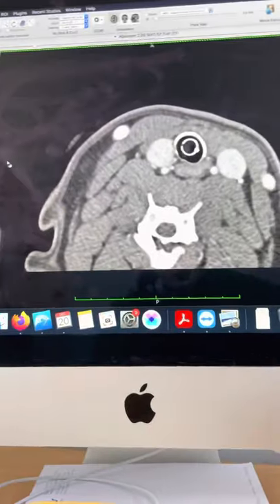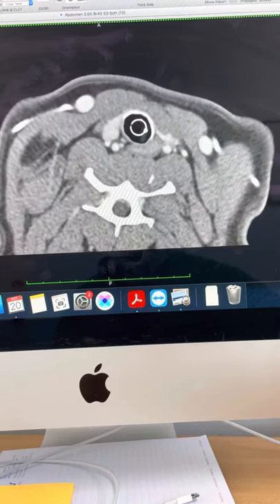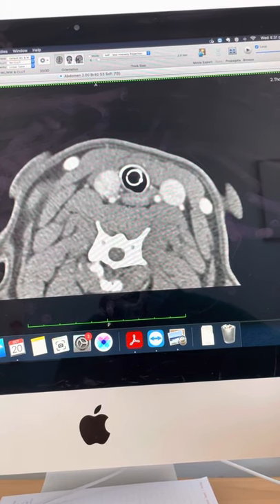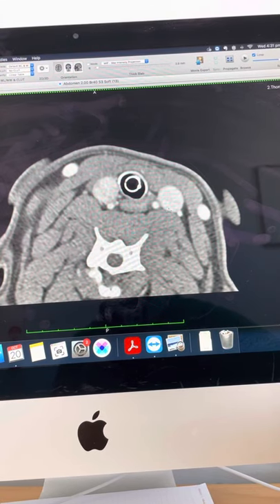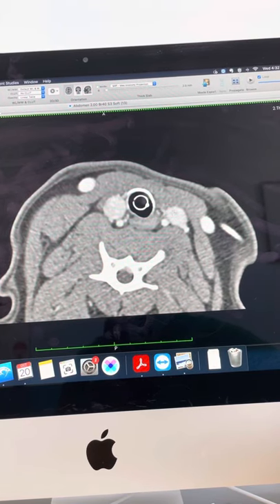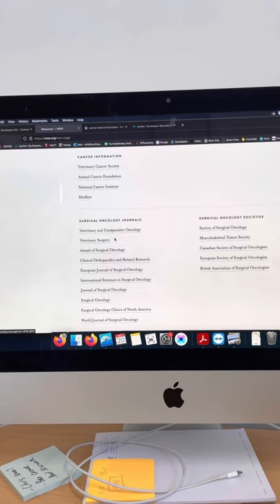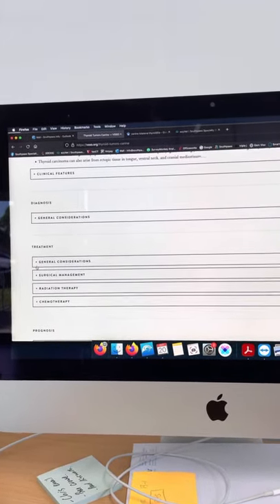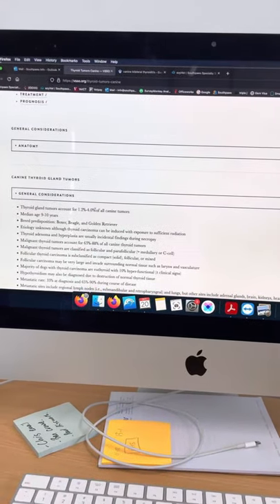Possible thyroid carcinoma in a 3 year old dog???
Interesting case of the day from Dr. James Simcock. 3 year old Aussie Bulldog with a suspected thyroid carcinoma. James reviews the CT scan and discusses a little about thyroid carcinoma in general.